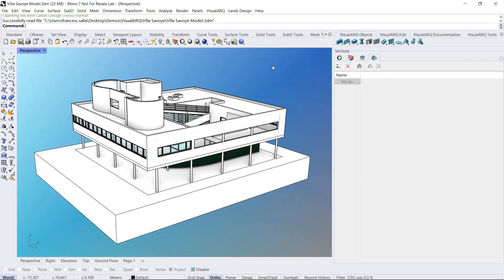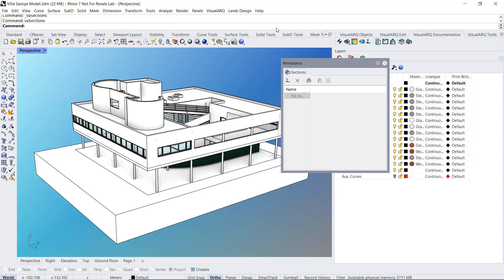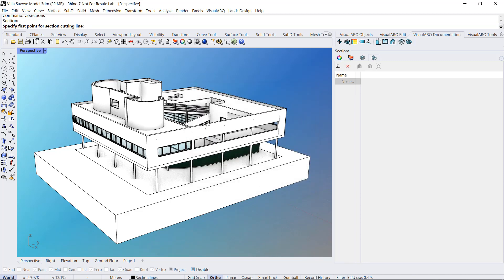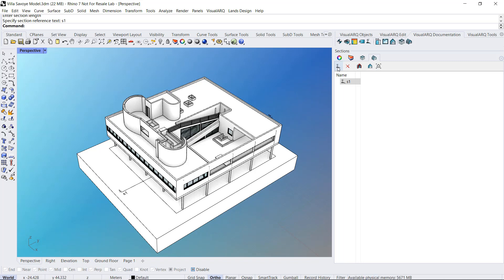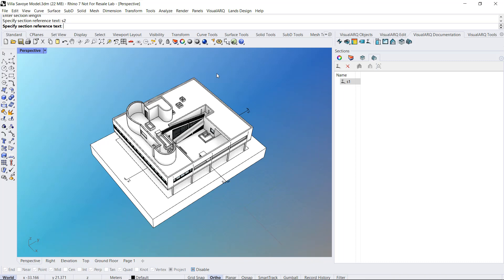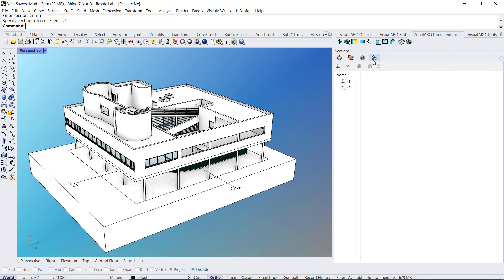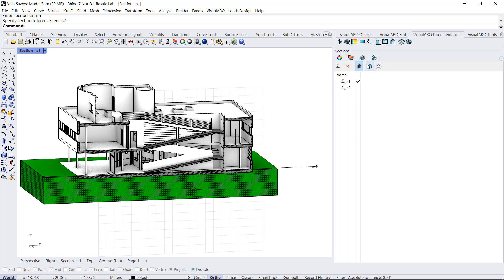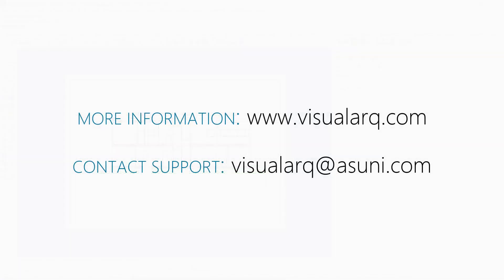VisualARQ 2 tutorial - 0.4 Section Manager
In this video you can see to work with the VisualARQ Section Manager.

You will learn:

- How to use the Section Manager.
- How to create section lines
- How to show the model in section and switch from one section to another
- How to  Align Sections to Viewports.

This is part of the Villa Savoye video tutorial.